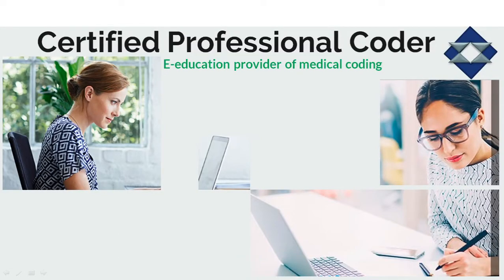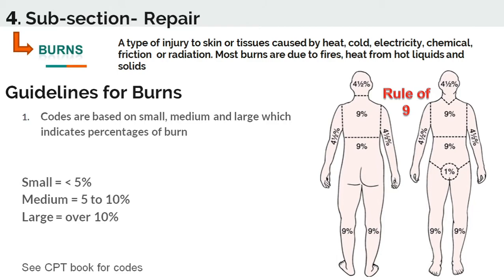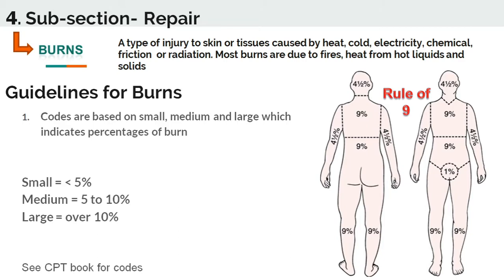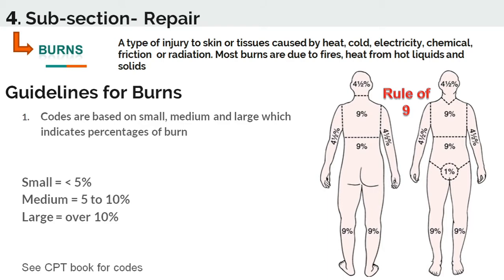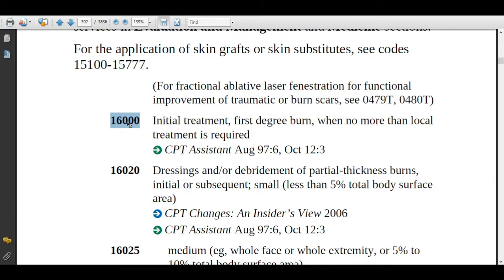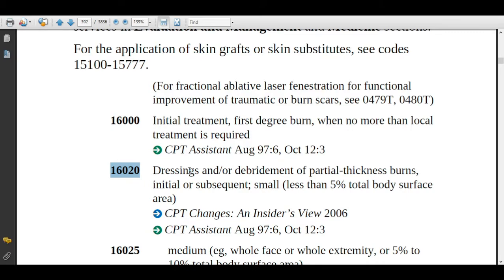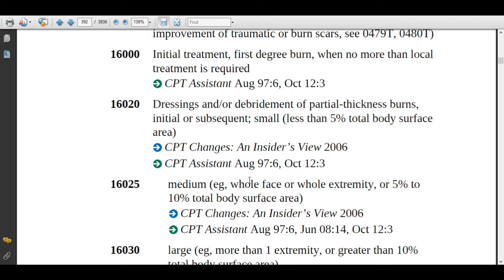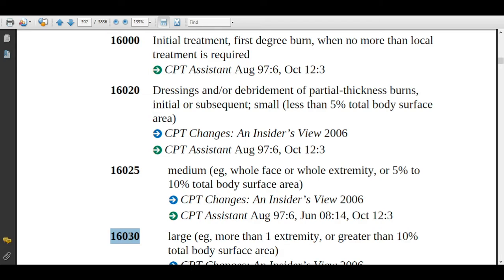Integumentary system - Burns - Current Procedural Terminology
This video provides information about Burns, guidelines and description of codes or procedures